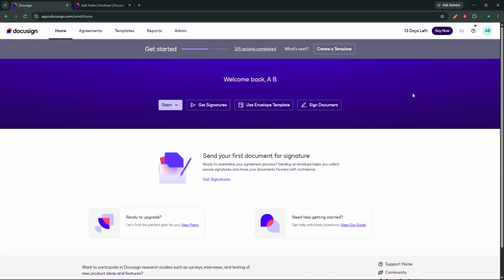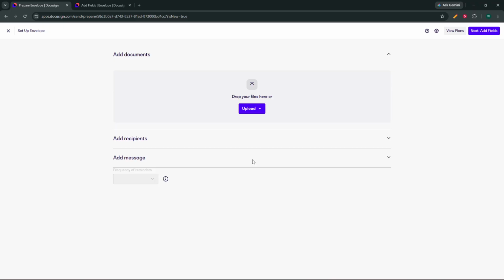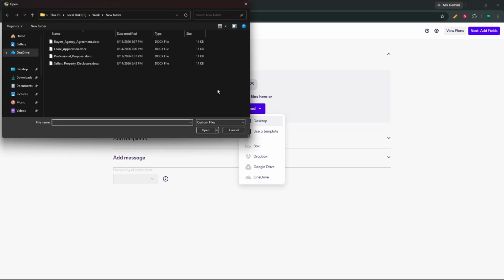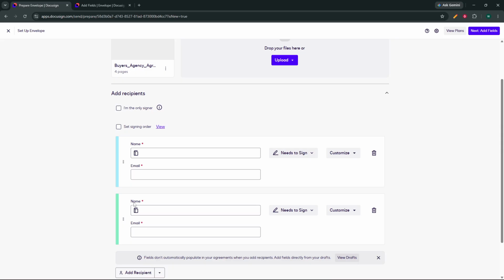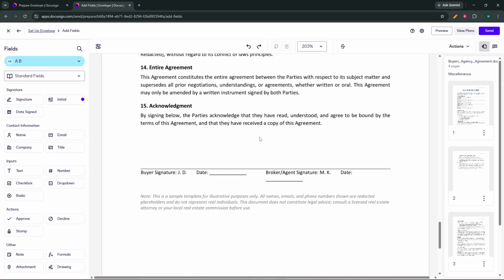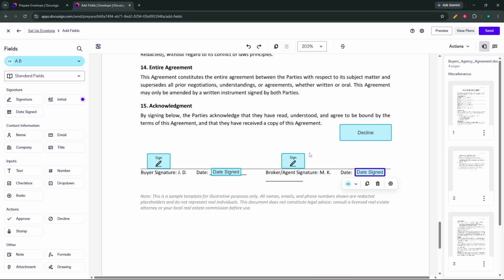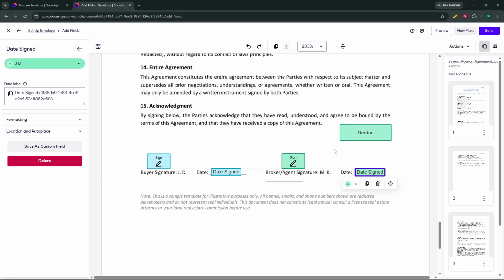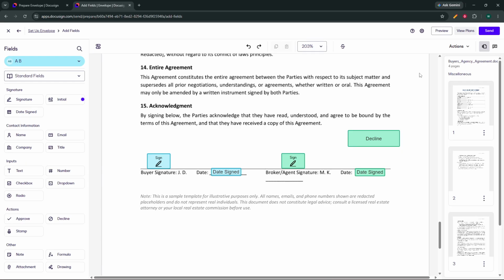How To Add A Decline Field Action In DocuSign (Step-By-Step 2026)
In this step-by-step DocuSign tutorial, you’ll learn how to add a Decline field action in DocuSign in 2026. This feature can be useful when creating business contracts, approvals, legal documents, sales agreements, and other workflows where recipients need an option to decline a document.

We’ll walk through the DocuSign interface and show you how to add and configure the appropriate recipient action before sending your envelope.

🔹 What You’ll Learn:

* How to add a Decline action in DocuSign
* How recipient actions work
* How to configure signing workflows
* How to create flexible business agreements
* How to manage document approval processes
* How to improve contract workflows
* How to handle recipient decisions
* Common DocuSign configuration mistakes

💡 Pro Tip: Use decline options only when your workflow genuinely requires an alternative to signing. Make sure recipients understand what declining the document means before they take action.

By The End Of This Video, you’ll understand how to configure a Decline action in DocuSign. You’ll also know how recipient actions can fit into broader electronic signature and contract management workflows.